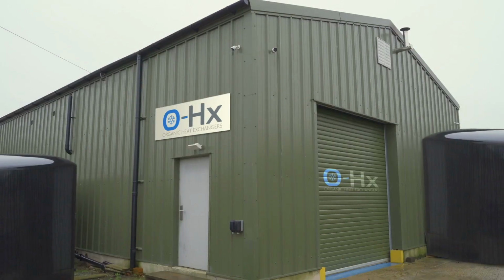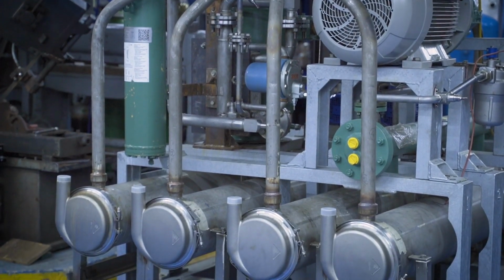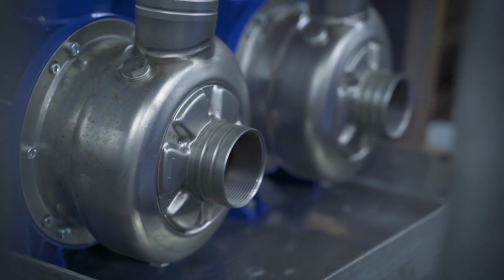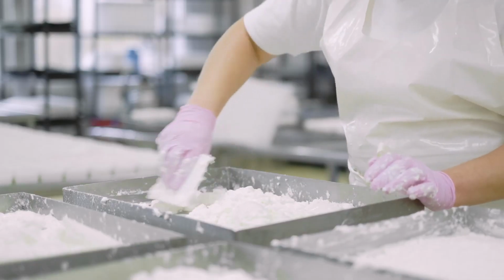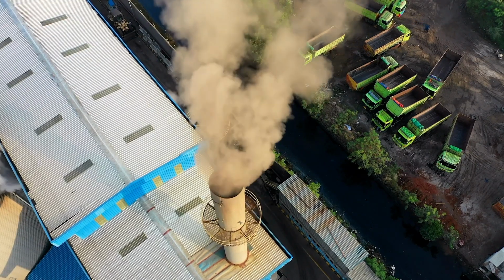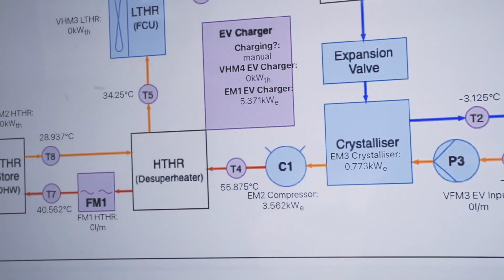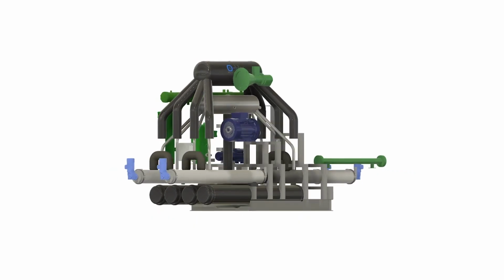O-Hx Energivault from Organic Heat Exchangers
Organic Heat Exchangers Ltd was established in 2016 by Bob Long, a highly experienced professional with over 45 years of expertise in the development of refrigeration technology. The company offers a distinctive and dynamic solution to address the rising demand for energy storage on a global scale, with a specific focus on the cooling market.

Bob Long, an engineer who has devoted over 45 years to the science of thermal energy management, is the visionary behind this innovative enterprise.